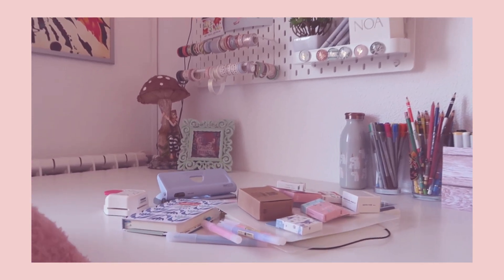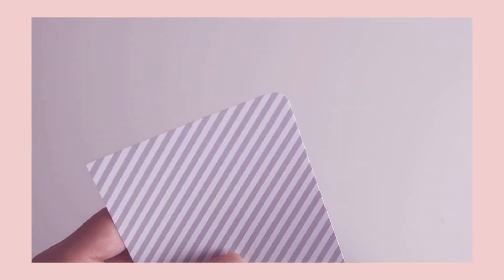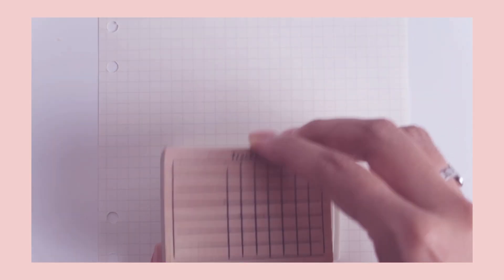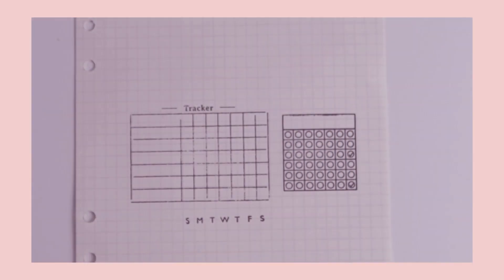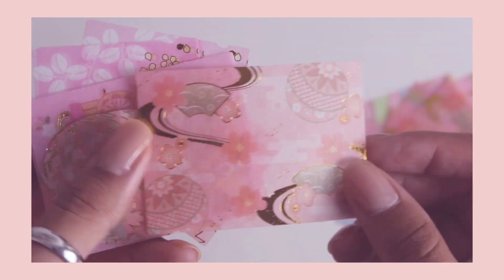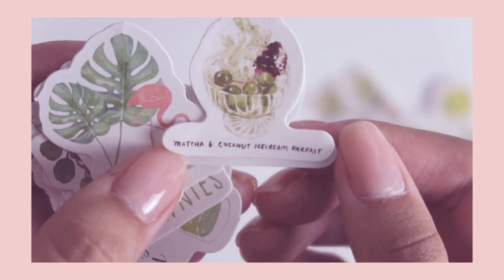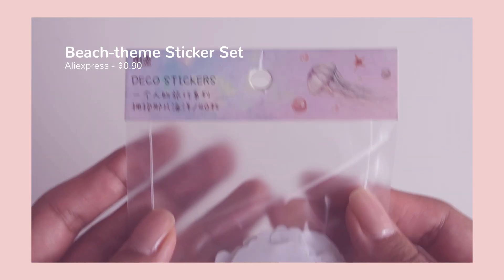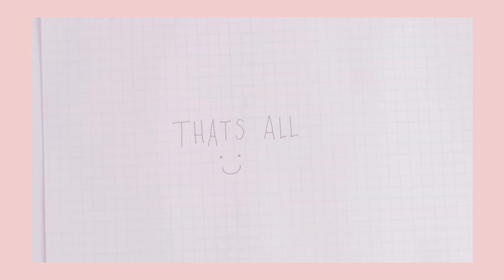Aliexpress Stationery Haul #003 (and more...)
Clear Binder and Paper packs

Paper Edge Rounder:

6-hole Hole Puncher:

Wooden Tracker Stamp:

Black Ink Pad:

Wooden Monthly Tracker Stamp:

10-pack Highlighter Set:

Pink Gold-Foiled Stickers:

Travel-themed Stickers:

Green-themed Stickers:

"Nordic" themed Stickers:

"Kawaii" themed Stickers:

Ocean-themed Stickers: